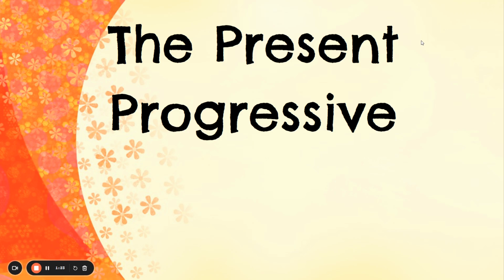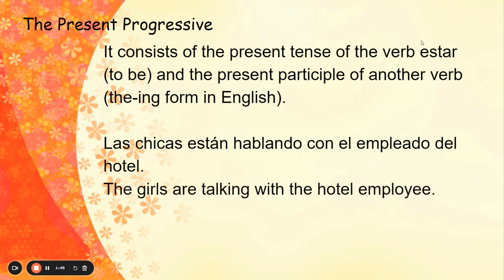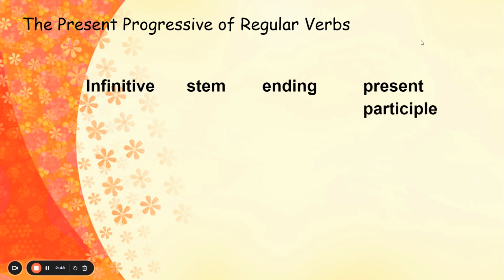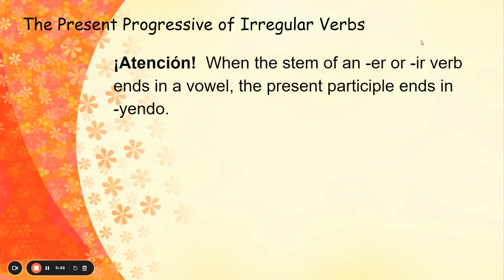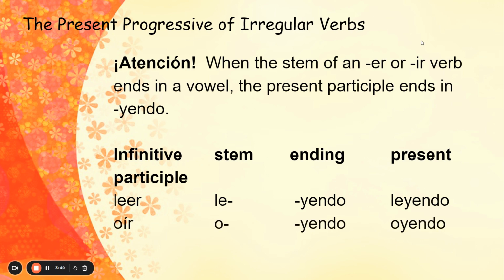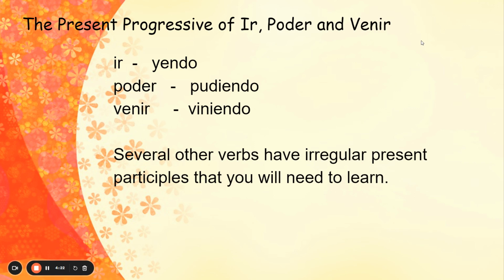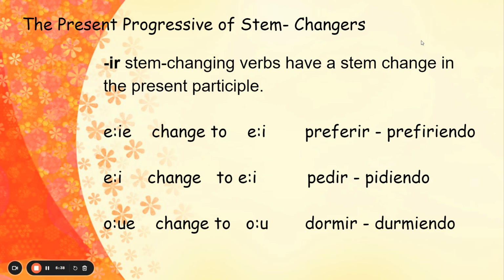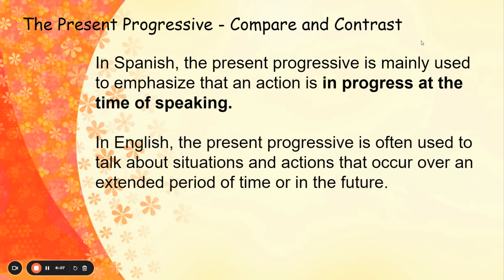Lección 5 Present Progressive